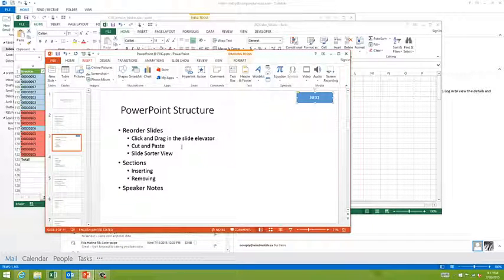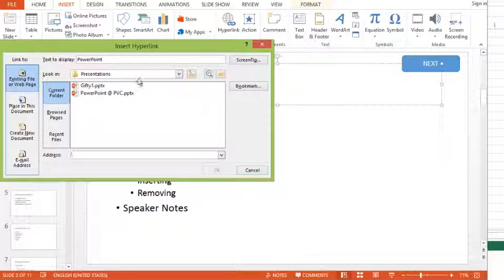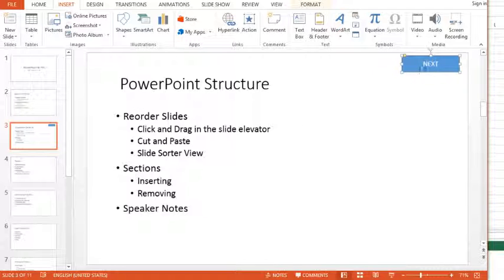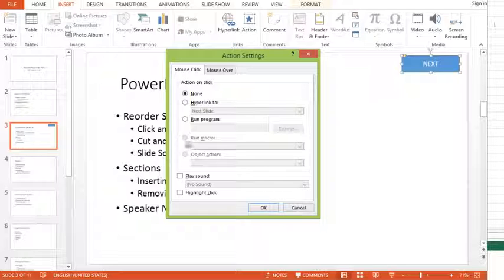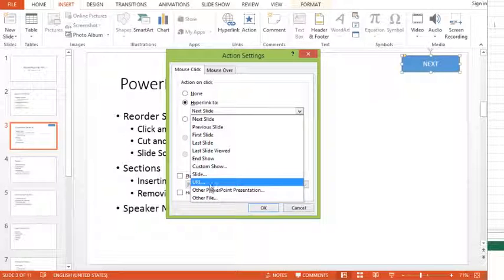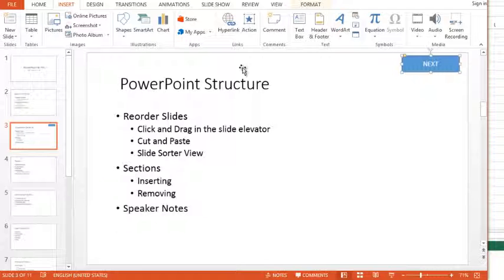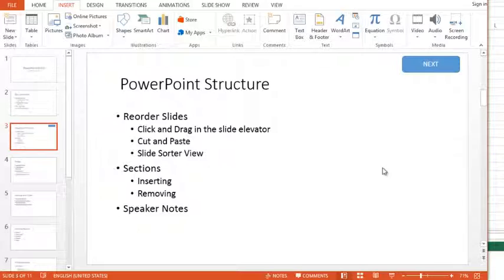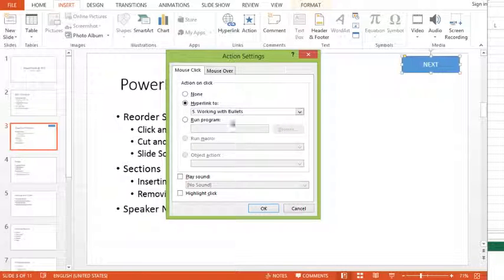Microsoft PowerPoint - Actions (Basic)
This lesson will focus on the differences between adding an action vs a hyperlink in PowerPoint. Actions can be very handy for a variety or reasons, the ability to play a sound, highlight the click, or even control mouse over actions.  Lets get started with some action basics in this quick 3 minute video.